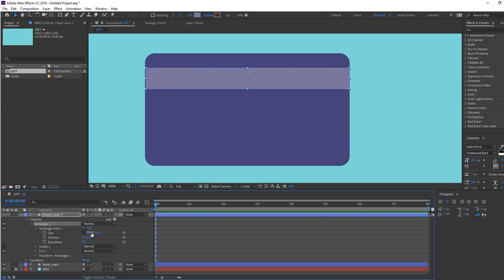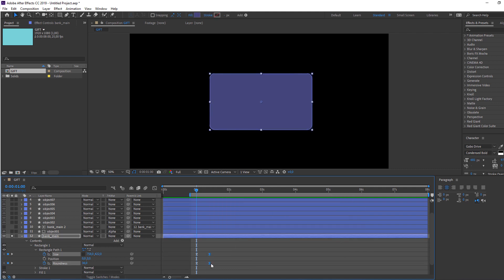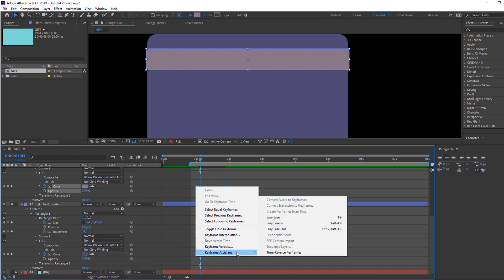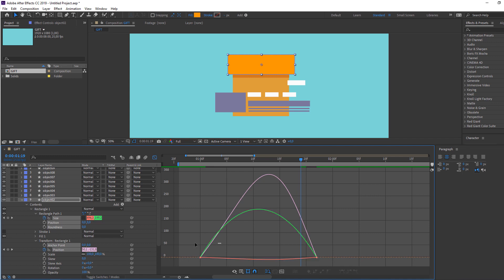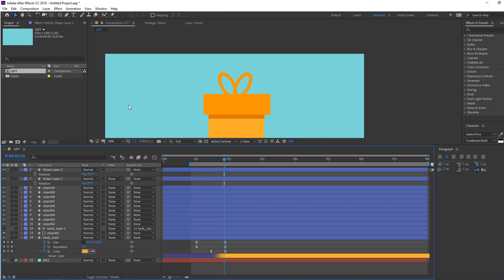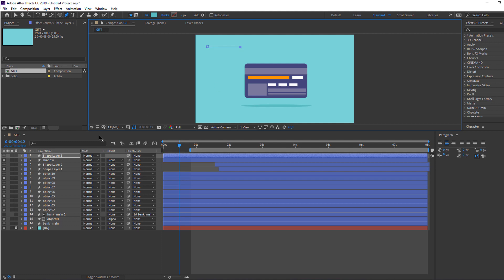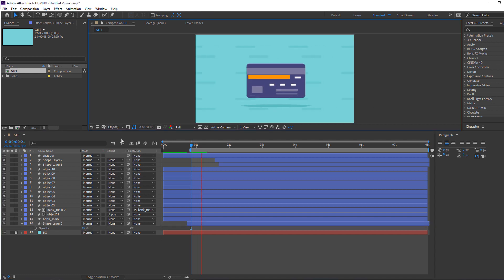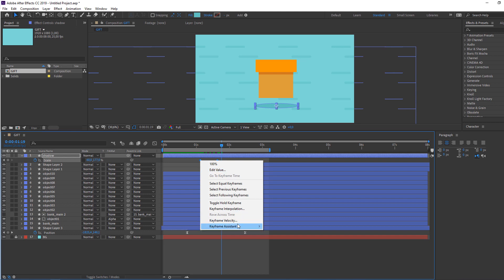Motion Graphic Bankd Card Morhp To Gift Animation Tutorial in After Effects